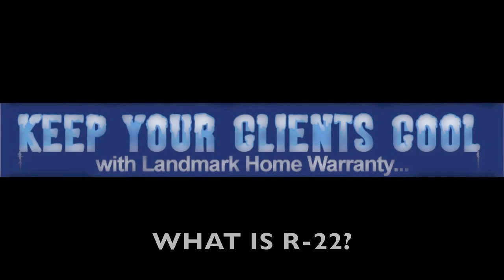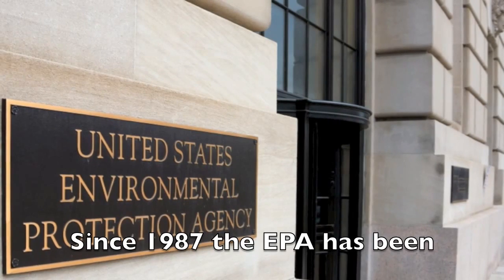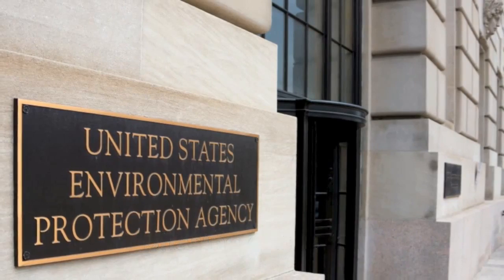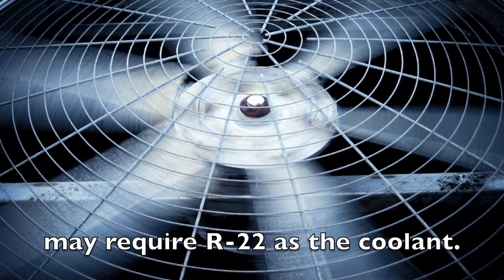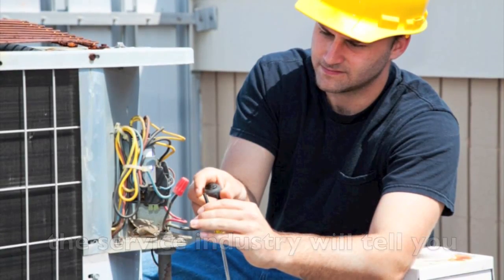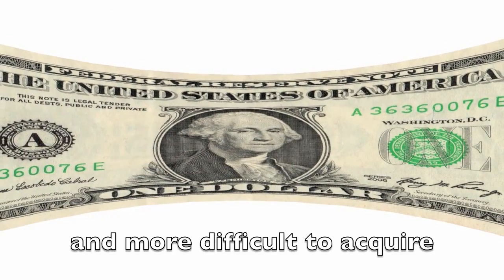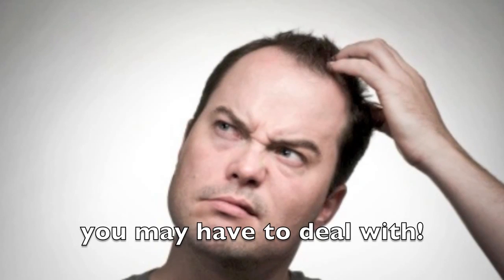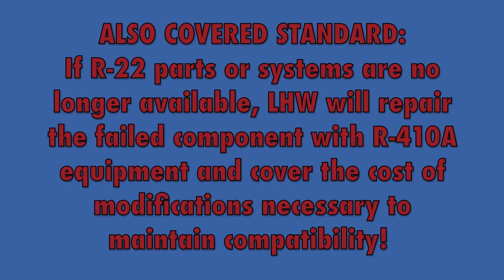Landmark Home Warranty - R-22 (Freon) and R-410A (Puron)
What is R-22? And what is R-410A? And why should you care?

Since 1987 the EPA has been phasing out R-22 (commonly called Freon), the coolant most frequently used in air conditioning units, because it’s thought to be bad for the environment and an ozone depleting agent.

The air conditioner included in your next real estate transaction may require R-22 as the coolant.  The EPA believes that R-22 will be readily available until at least 2020; but with production restrictions, the service industry will tell you that R-22 and relative parts have become more expensive and more difficult to acquire, with lower supply.

One widely accepted alternative is a coolant called R-410A (commonly called Puron), however air conditioners that are made for performance with R-22 aren’t compatible with other coolants, like R-410A.  Modifying the unit to maintain compatibility with R-410A is an option, however, and depending upon the unit, those modifications can cost $1000 or more.

Gladly there is a solution to this problem you, or one of your clients may have to face on an upcoming transaction.  At Landmark Home Warranty, the air conditioner is included Standard at just $350.00.

Also covered Standard:
“If R-22 parts or systems are no longer available, Landmark Home Warranty will repair the failed component with R-410A equipment and cover the cost of modifications necessary to maintain compatibility.”

Not all home warranty companies share our stance on this issue.  So give your clients peace of mind, with us!

Sarah Border
DFW Sales Executive